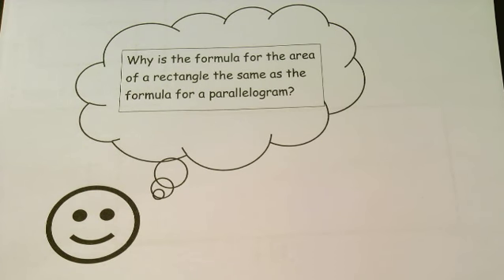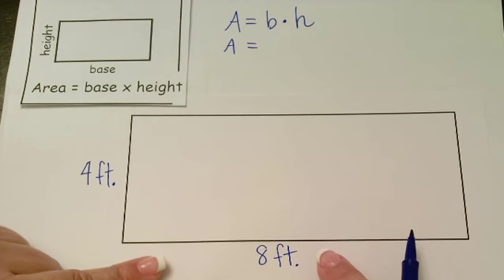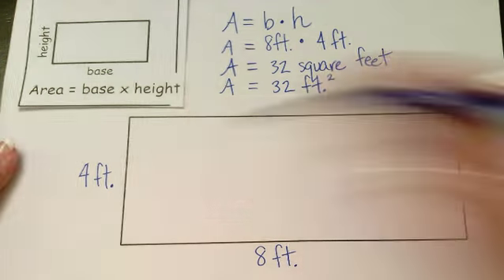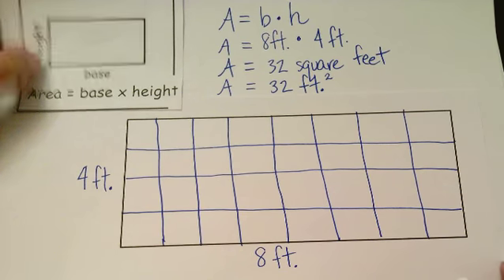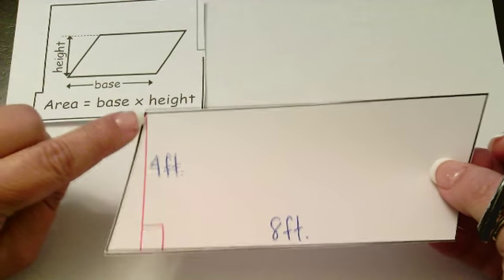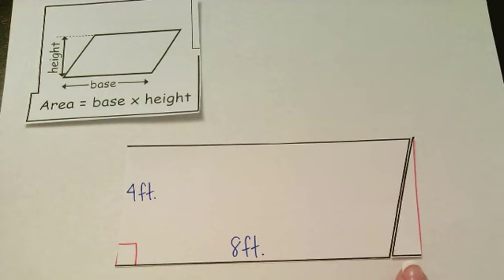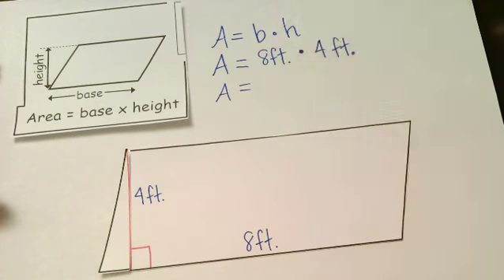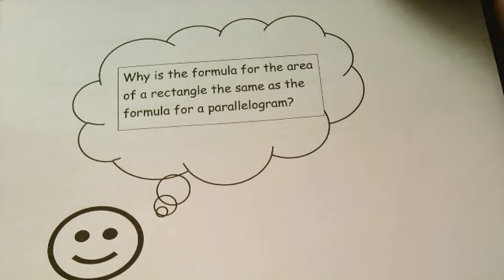Area of a Parallelogram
This video will explore the reason the area formula for a parallelogram is the same as the area formula for a rectangle.